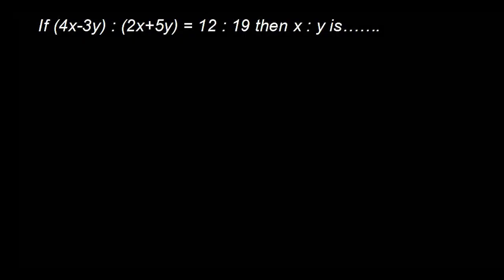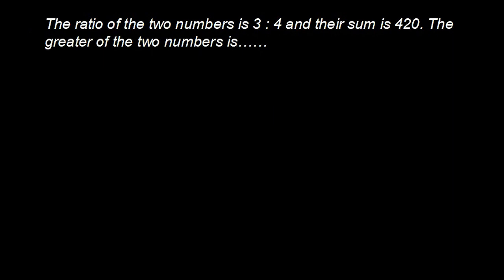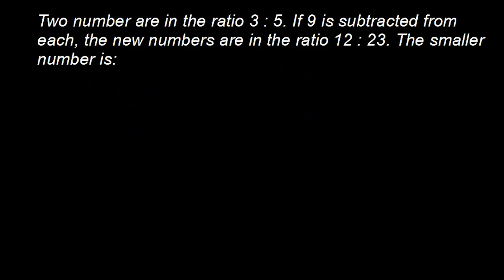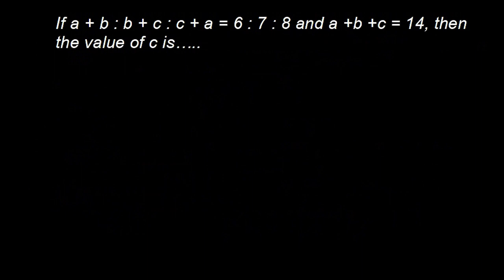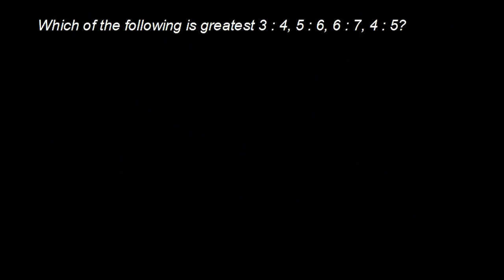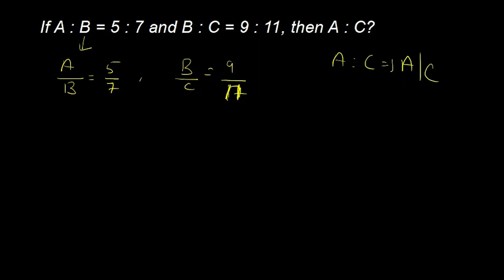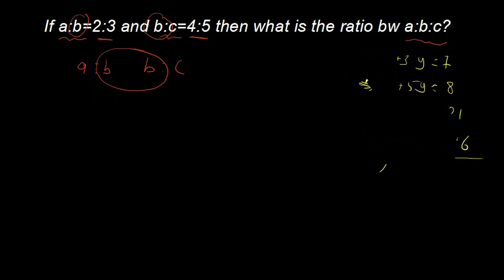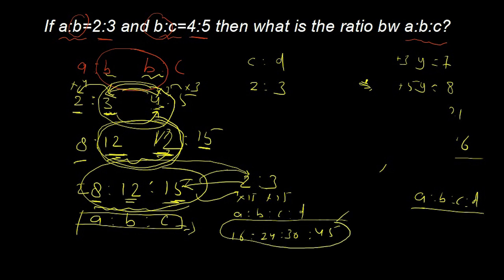Ratio and Proportions - Part 3I SSC I RRB I CSAT I NRA CET I IBPS I RBI Grade B I CDS I NDA